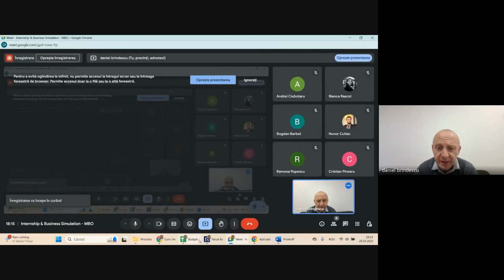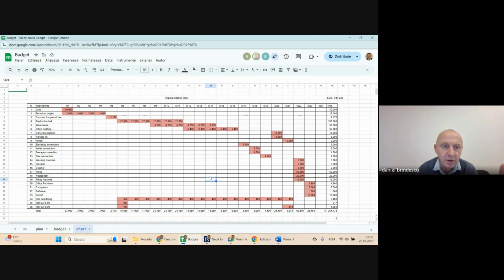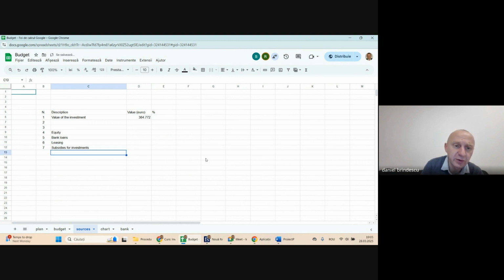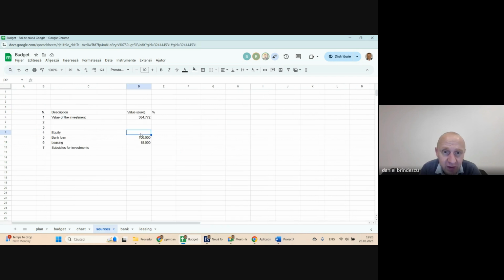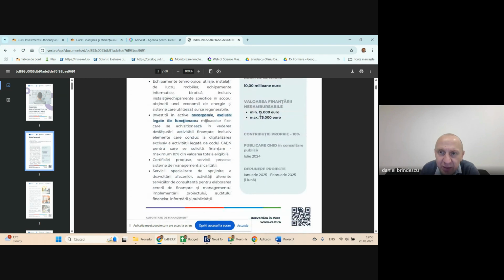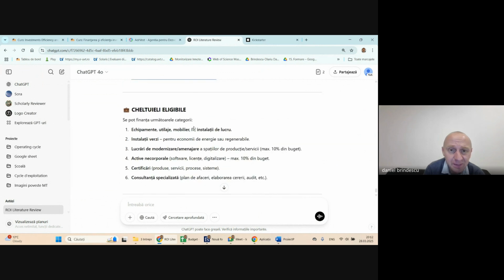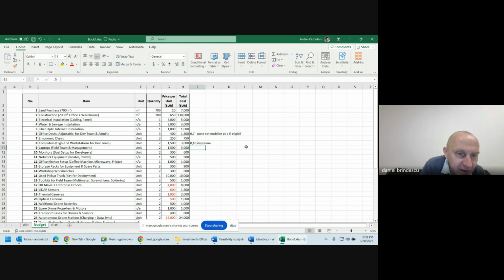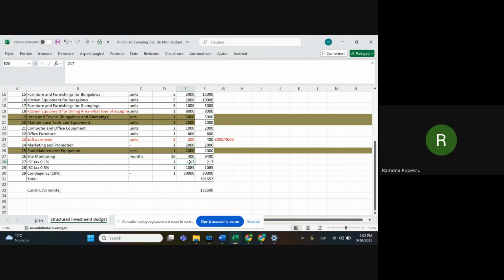Financing sources for investments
Capital is required to finance the components from the investment budget. Common types of financing sources for investments include:
- equity;
- bank loans;
- financial leasing;
- subsidies.
Corelate them to the composition of the investment budget. Assess the risks that they induce. Estimate their costs.